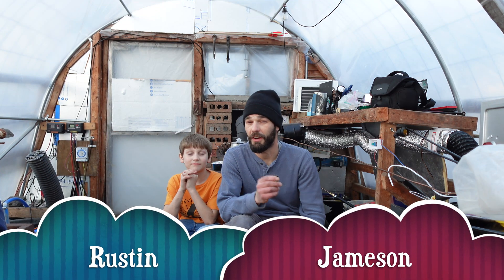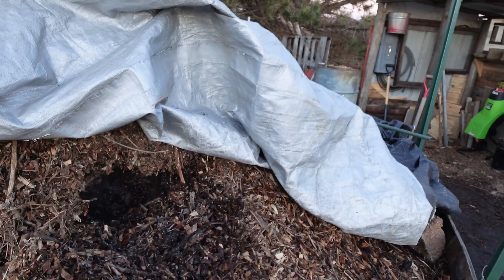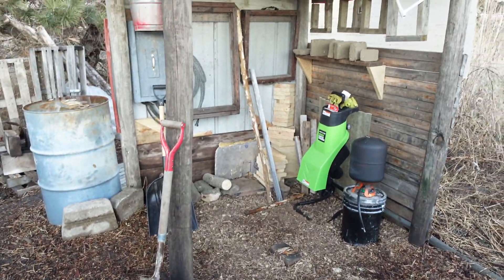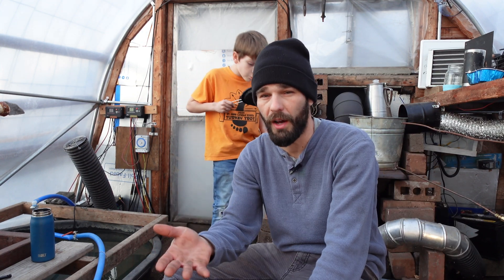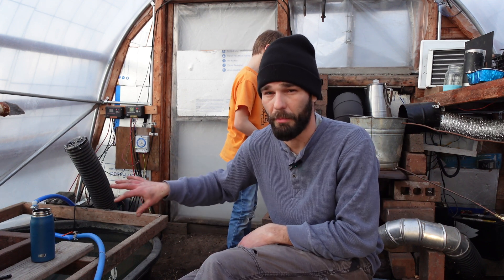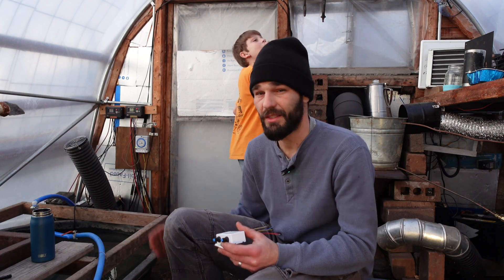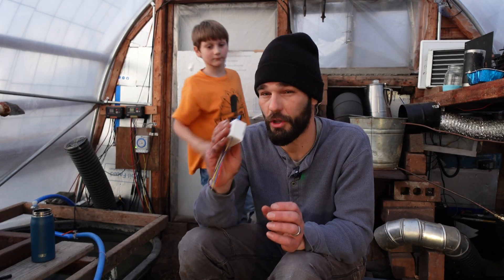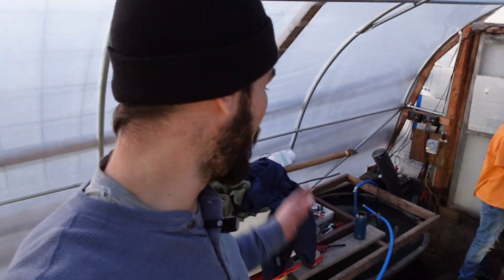SOLAR POWER & COMPOST HEATED GREENHOUSE SURVIVES POLAR VORTEX - DIY HEAT FOR 3 MONTHS